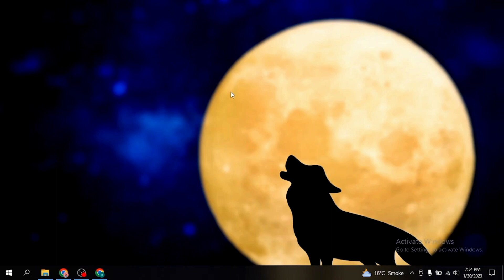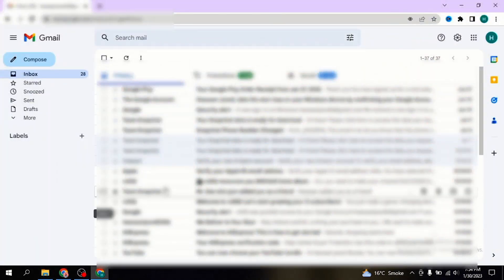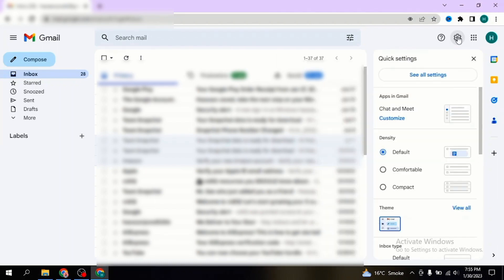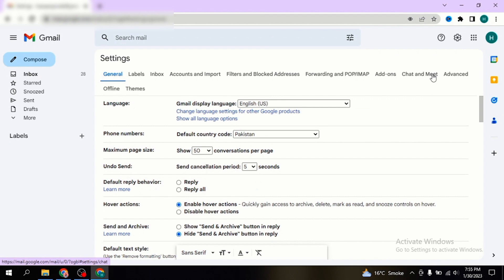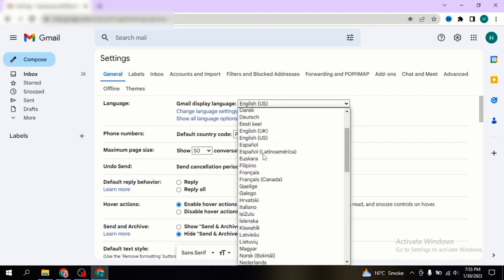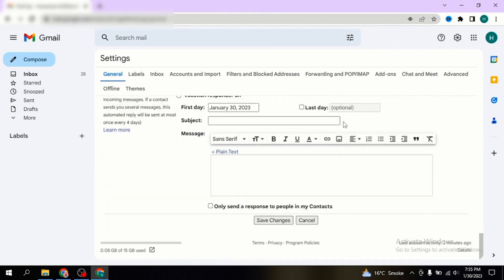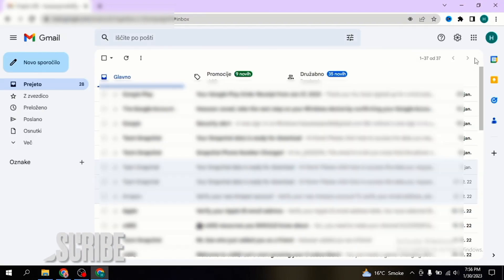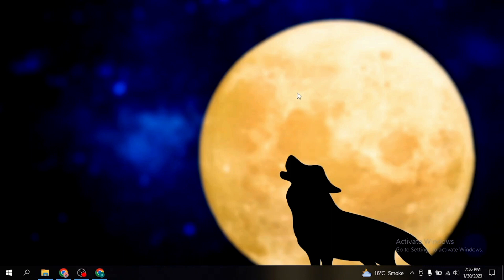✅ How To Change Language In Gmail 🔴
Gmail is a free email service provided by Google. As of 2019, it had 1.5 billion active users worldwide making it the largest email service in the world.